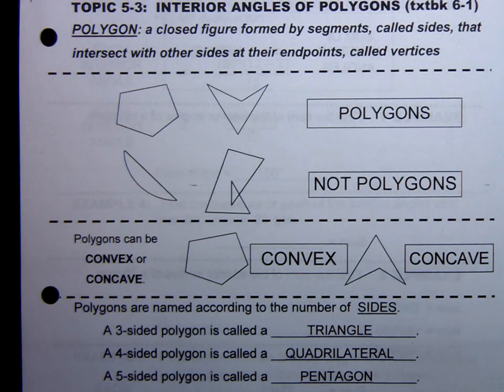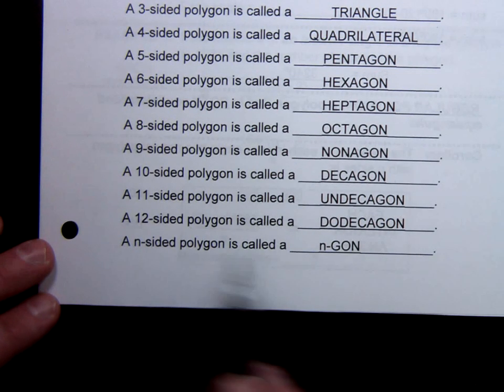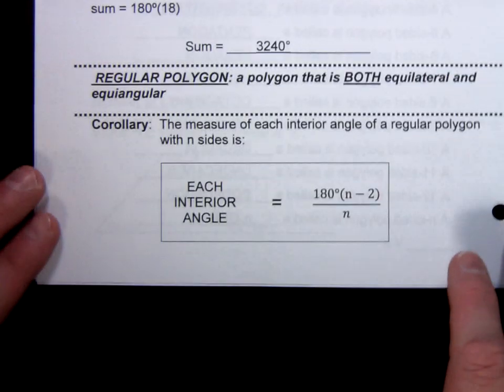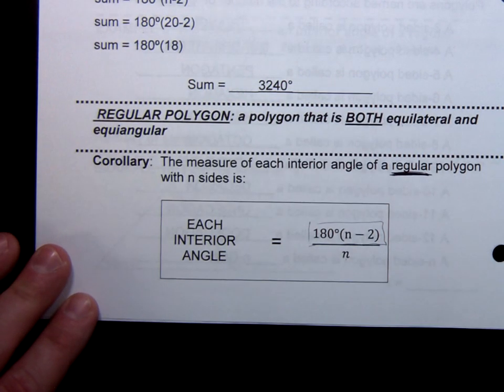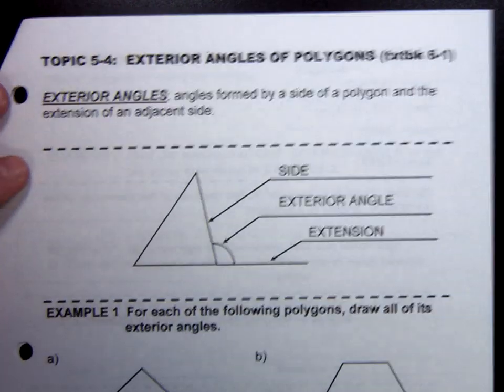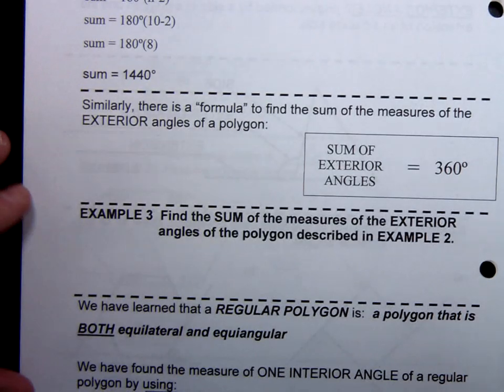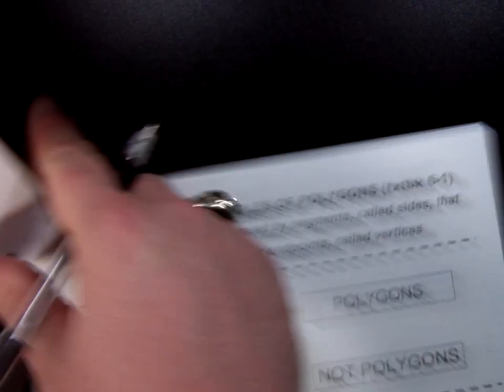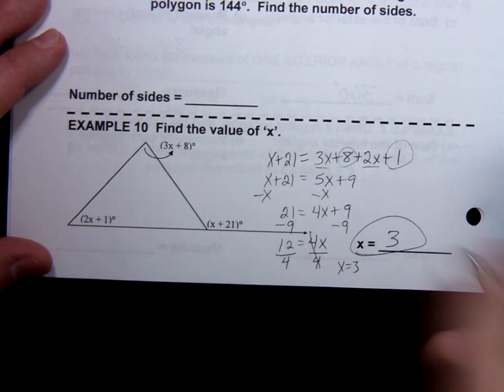5-3 & 5-4 Interior & Exterior Angles of Polygons